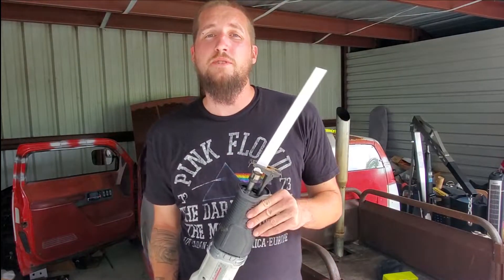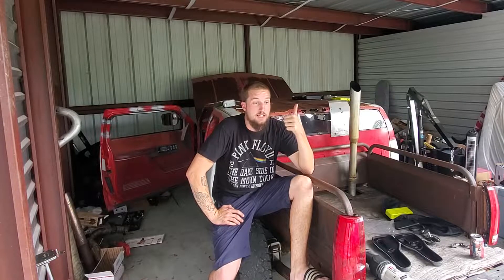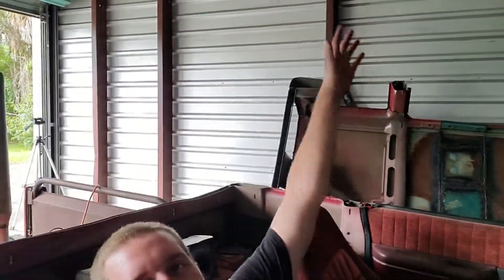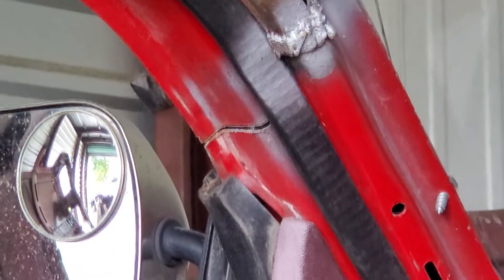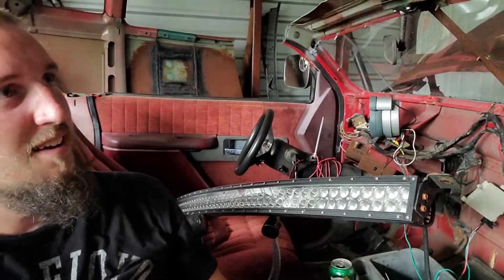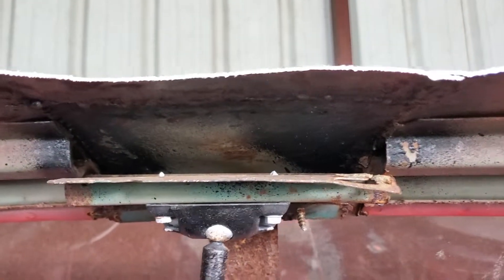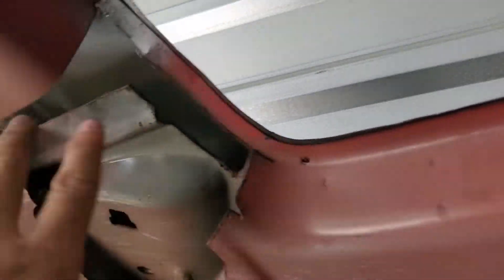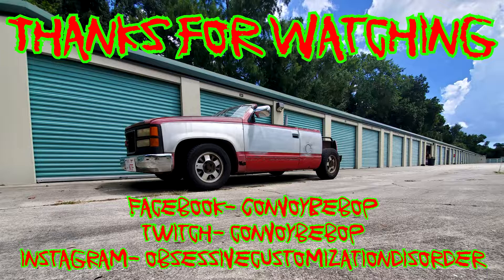Finally getting around to fixing the roof on Sierra....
It's finally time do something about the horrible roof on Sierra... Bill. What are you doing with that Sawzall?!?!?!?!